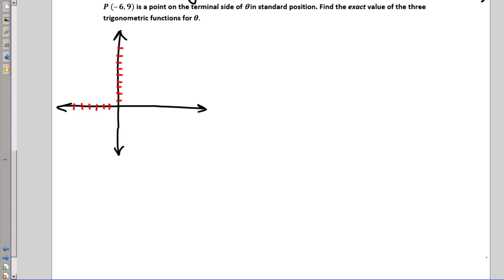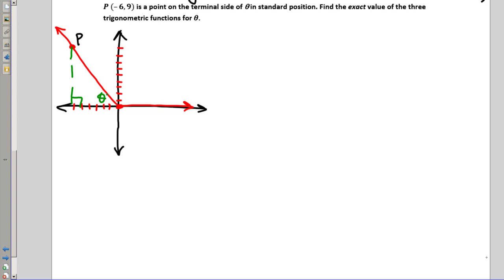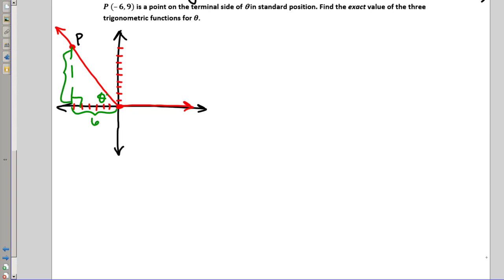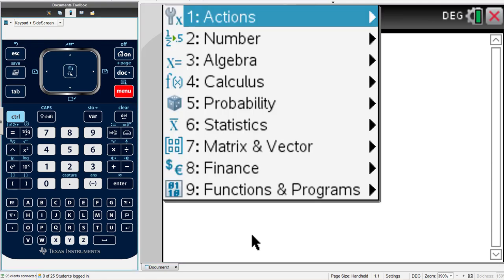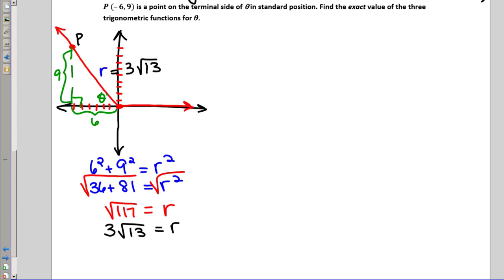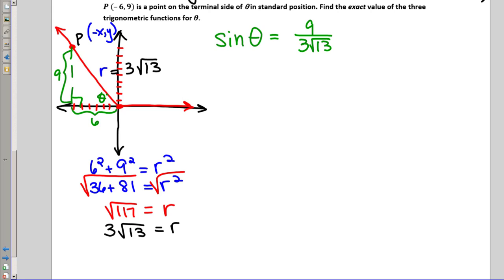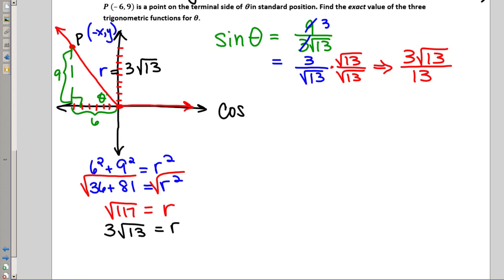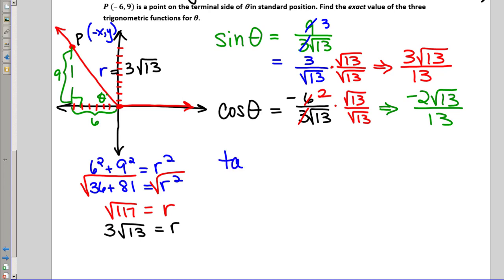Trig Values Given a Point